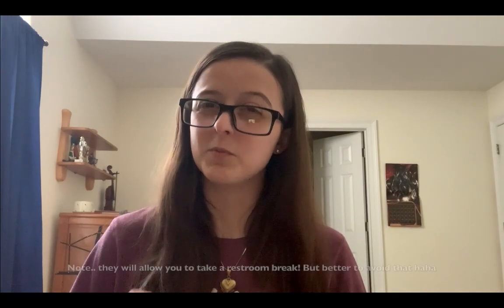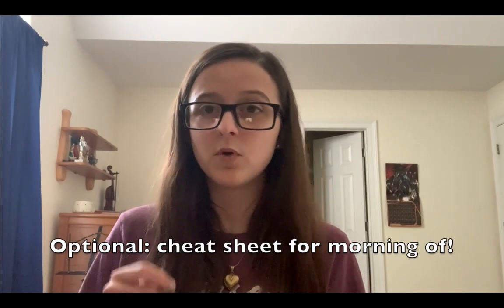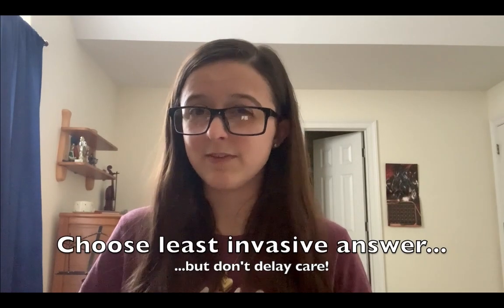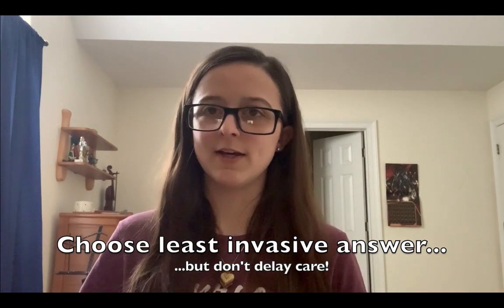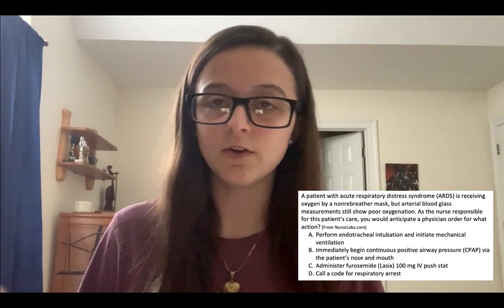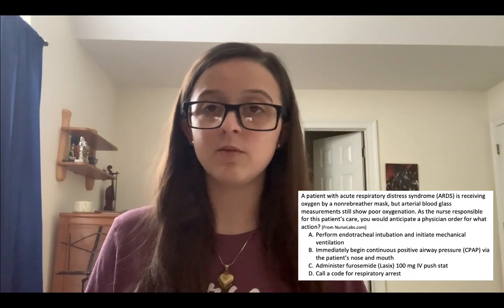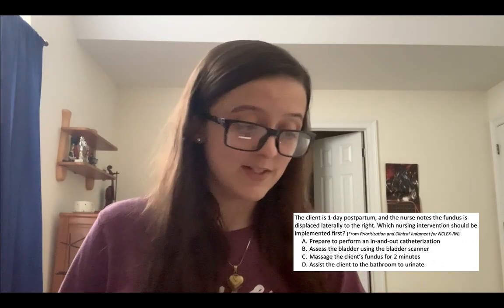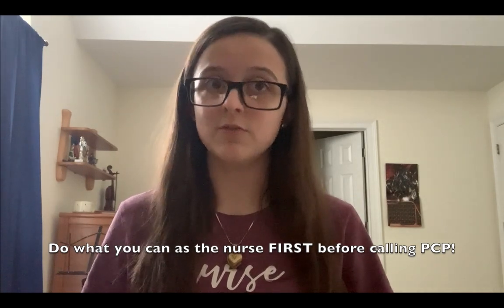PASS YOUR NCLEX - resources, study tips, test-day advice, after your test, and more!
Hey everyone! I hope this video was helpful as you prepare for your NCLEX! Keep in mind that everyone's experience is different, and you may have to experiment to find what works best for you! (:

0:00 intro
1:25 resources
8:23 study tips
12:36 the morning of your test
14:05 test-taking strategies

16:00 example questions
19:30 more strategies
20:31 after your test
21:32 your results!

22:32 outro